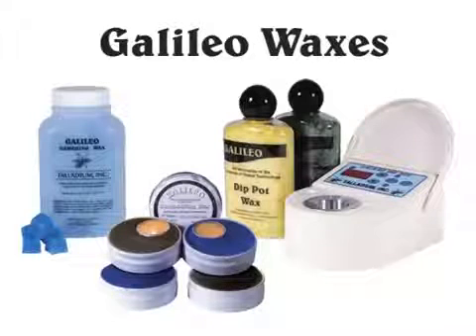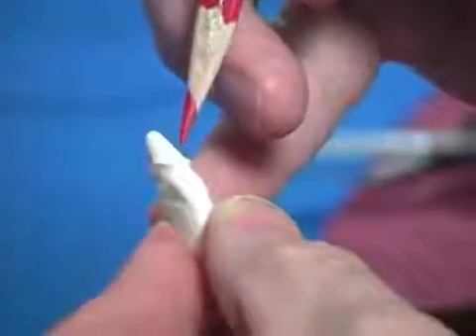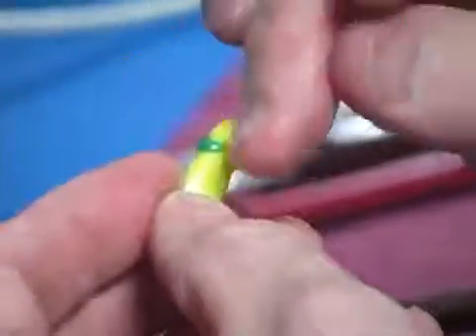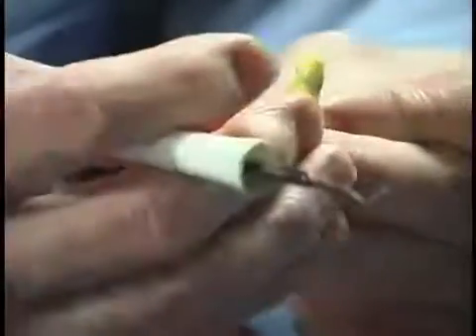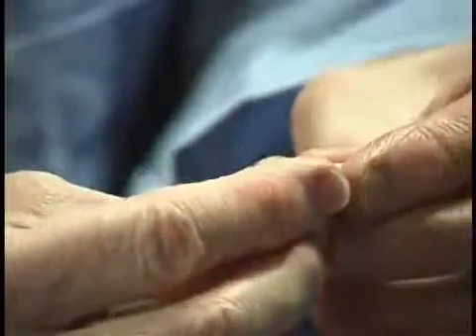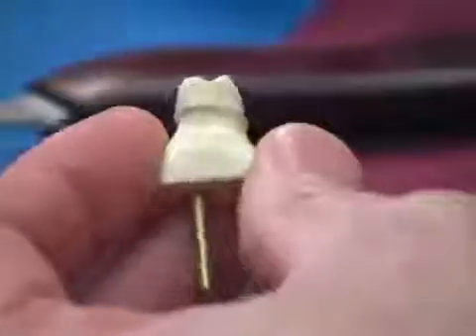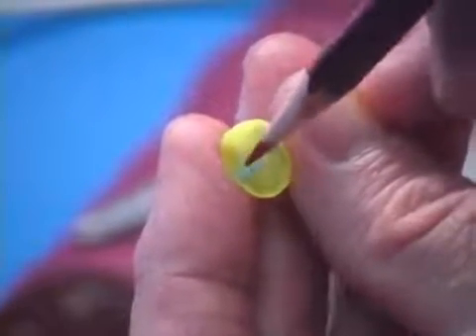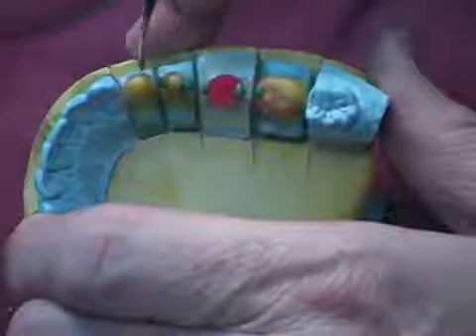Talladium Galileo Waxes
- 색상 : Green, Yellow
- 규격 : 100g
- 0.2~0.3mm의 균일한 두께로 Copping 된다.
- 마진 왁스의 성질을 함유하고 있어 정확한 마진이 형성된다.
- 레진 성분이 들어 있어 변형이나 파절이 일어나지 않는다.